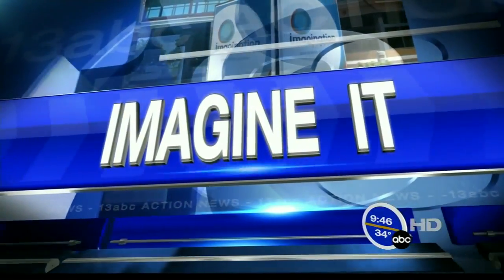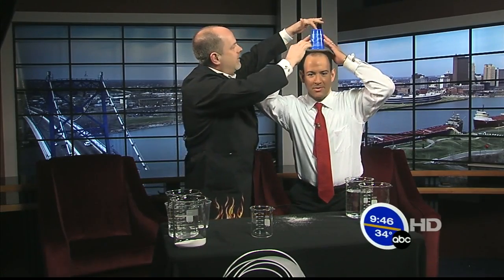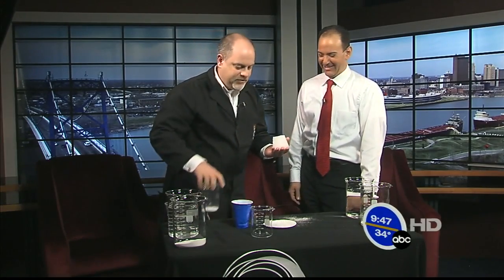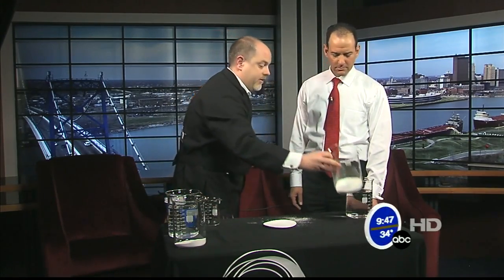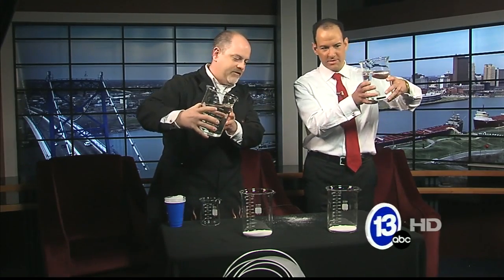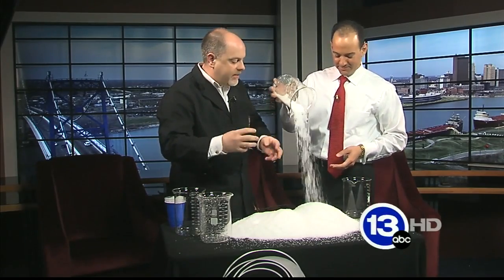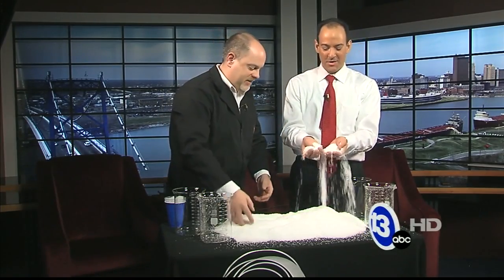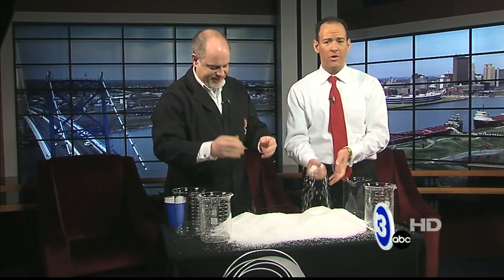Creating Instant Snow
Ever wonder how they make snow for movies? Learn how instant snow is made with our Chief Scientist Carl Nelson from Imagination Station.